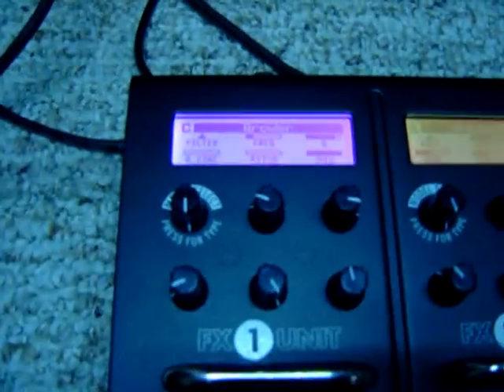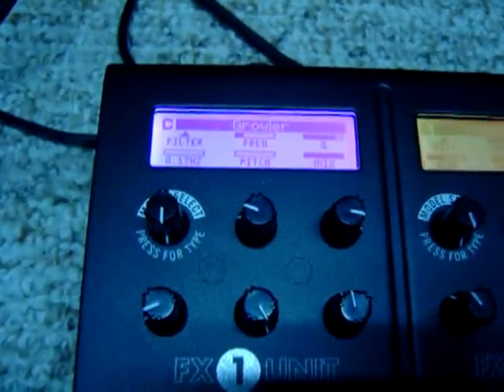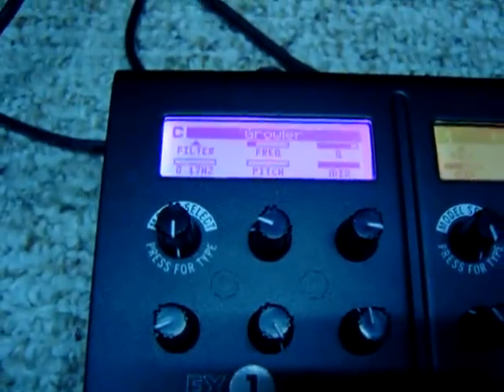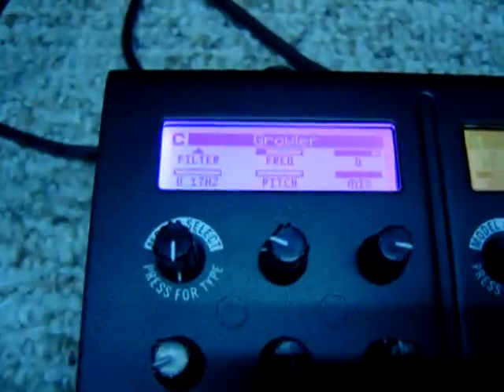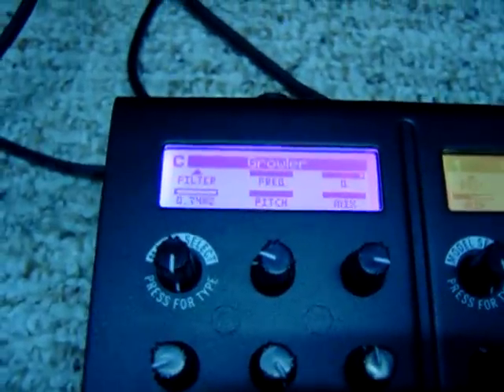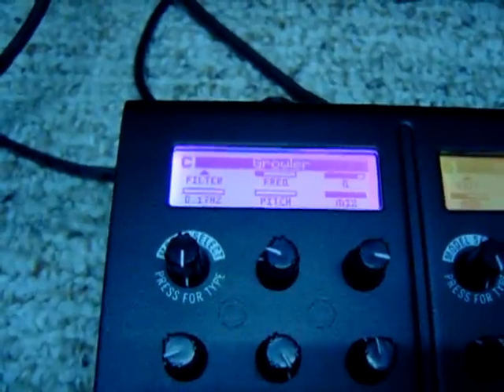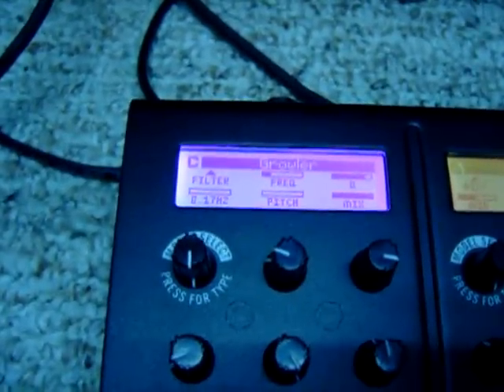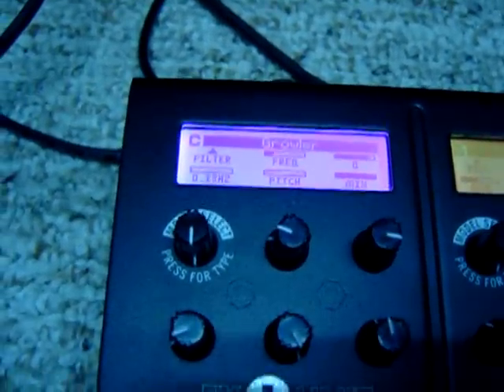M13 Growler Effect with Pitch & Filter control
Controlling the pitch and filter of the Growler effect with an expression pedal yields some really cool sounds.